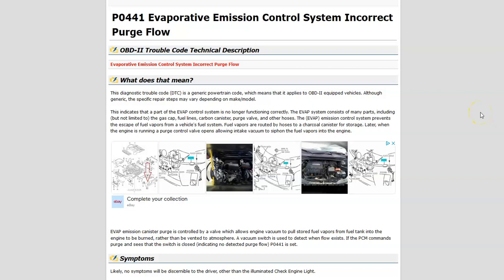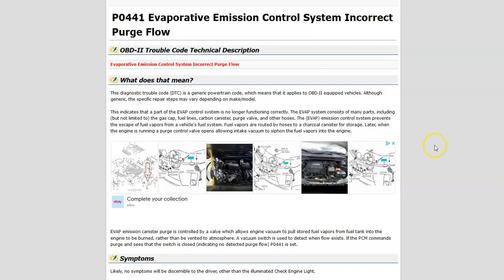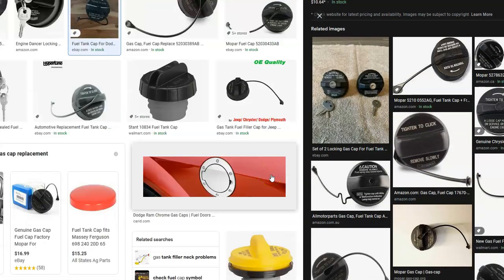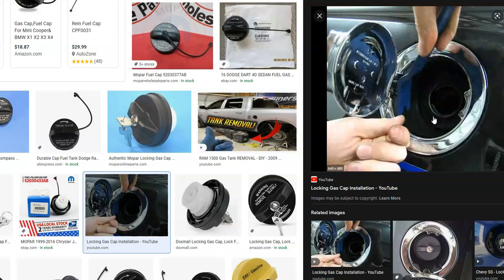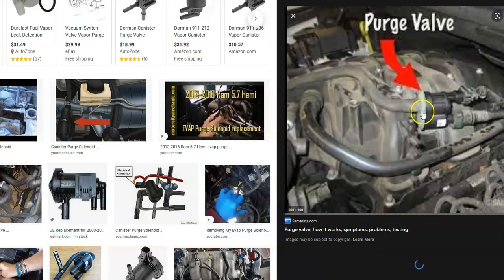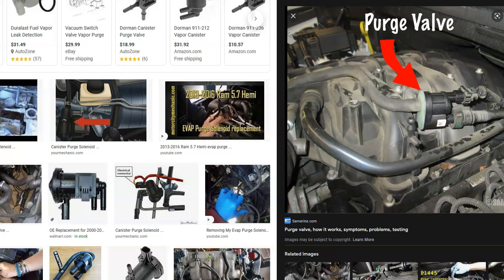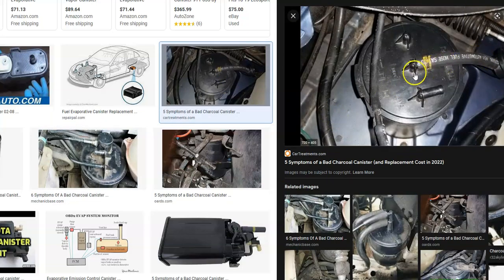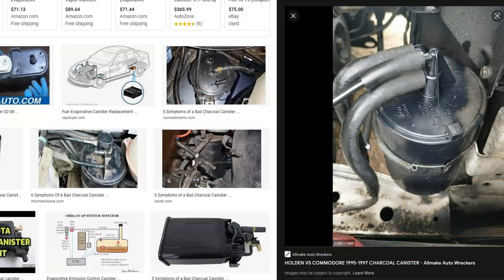Causes and Fixes Dodge P0441 Code Evaporative Emission (EVAP) Control System Incorrect Purge Flow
Overview of how to fix a Dodge with a P0441 engine error code, "Evaporative Emission (EVAP) Control System Incorrect Purge Flow "